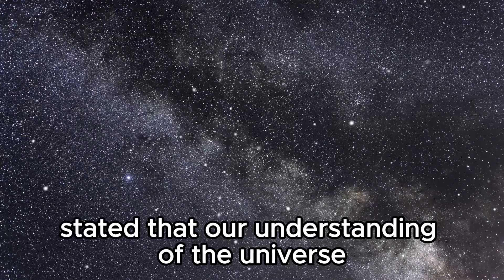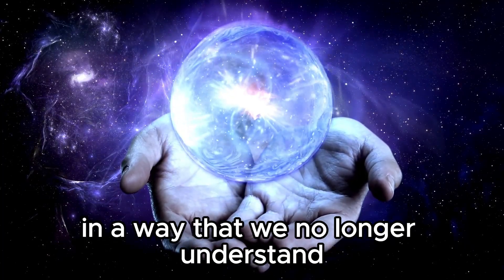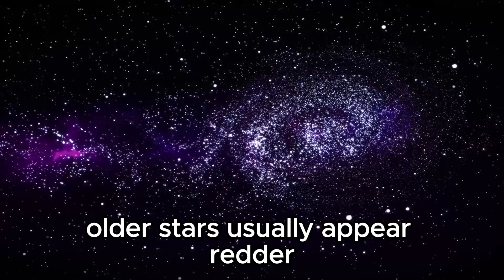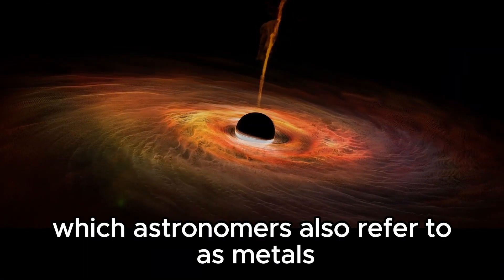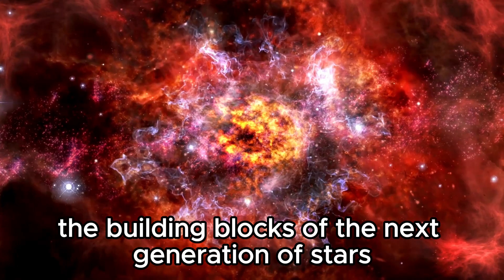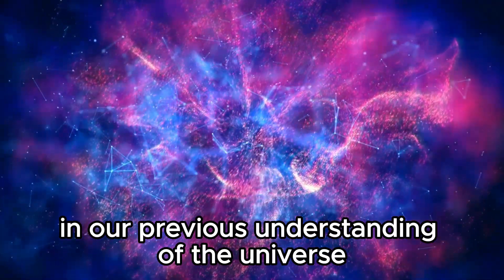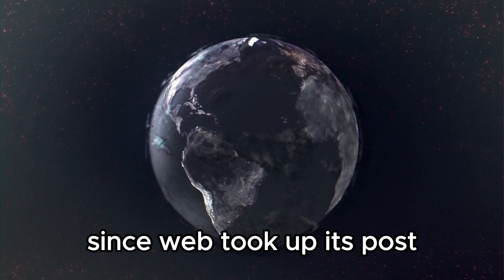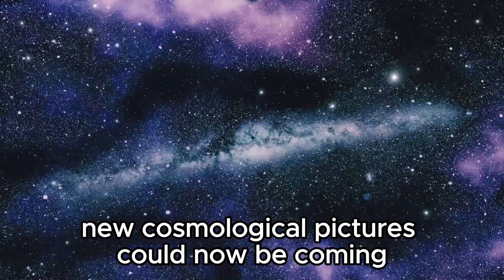Nobel Laureate Warns! JWST Has Just Discovered That Strange Things Are Happening in the Universe!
🚀✨ Breaking News from the Cosmos! ✨🚀

In a groundbreaking revelation, a Nobel Laureate has sounded the alarm on some truly astonishing findings from the James Webb Space Telescope (JWST)! 🌌🔭 In this video, we dive deep into the recent discoveries that suggest the universe is not quite what we thought it was. What strange phenomena have been uncovered? How could these findings change our understanding of the cosmos? Join us as we explore these mind-bending revelations and what they might mean for the future of space science.

🔍 Topics Covered:

The latest JWST discoveries and their implications
Insights from the Nobel Laureate’s warnings
Possible future impacts on space research and theories
What these findings could mean for humanity's understanding of the universe